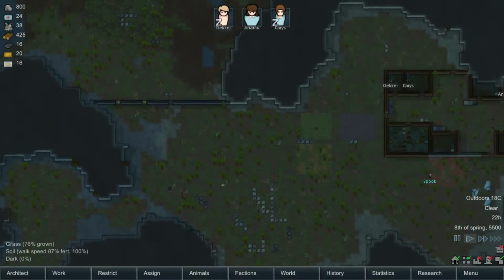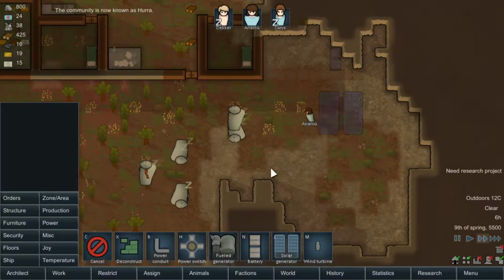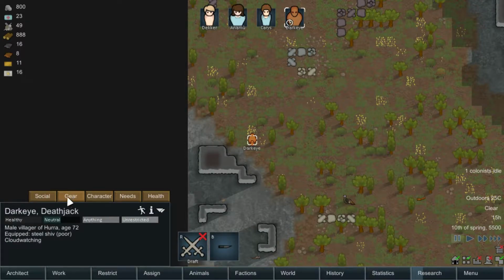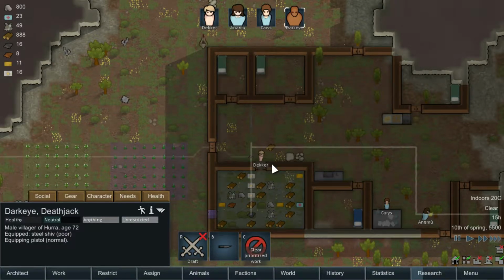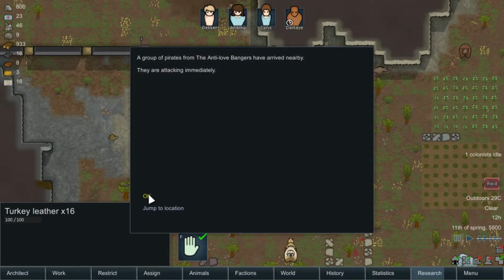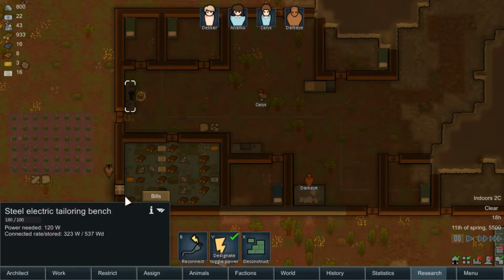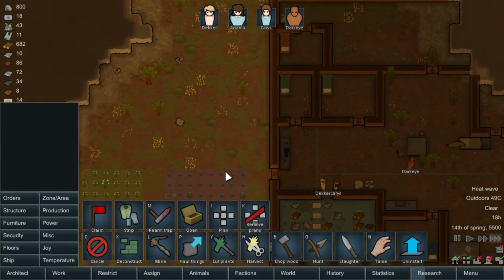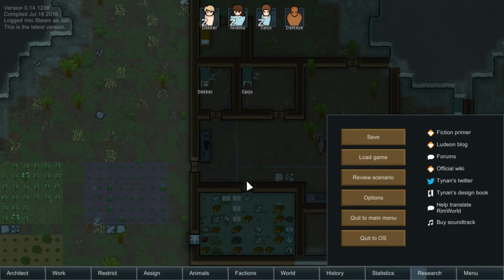A Rimworld Adventure (2): First Fights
Continuing to survive in Rimworld, we finally start to get invaded, will my colonists be able to hold them off?

for posts and podcasts on all things Game Industry related.